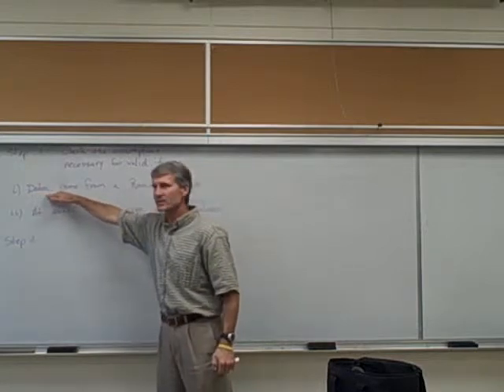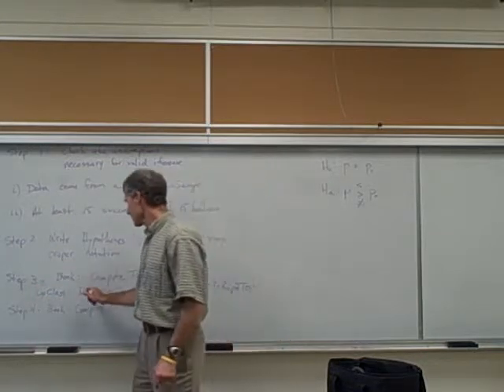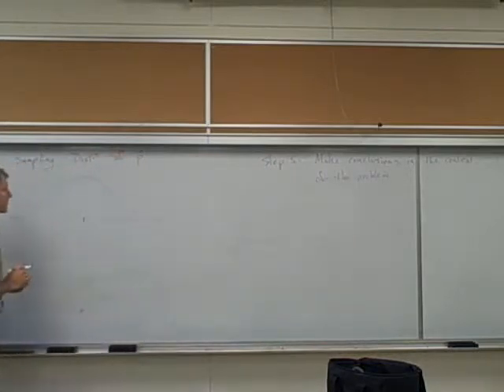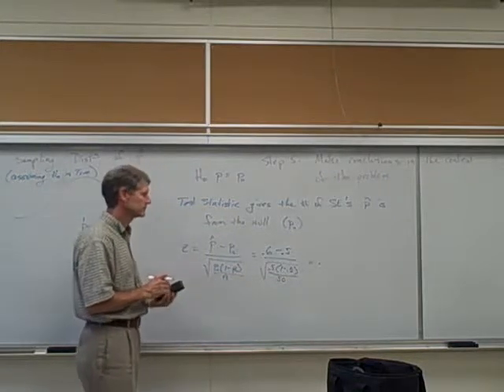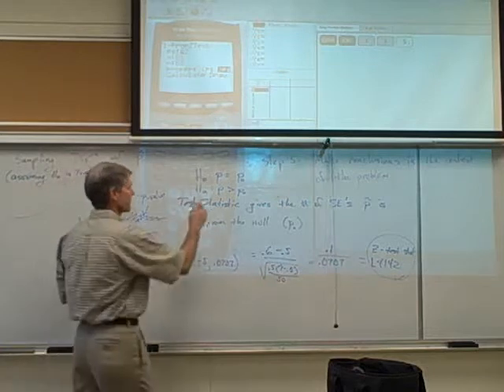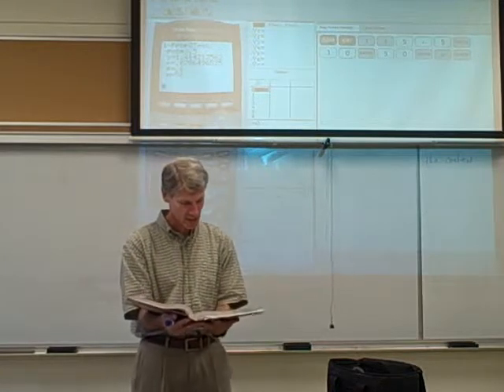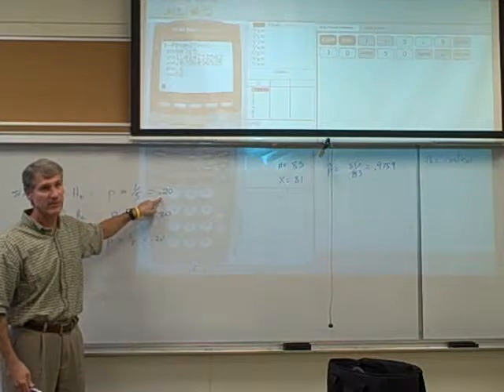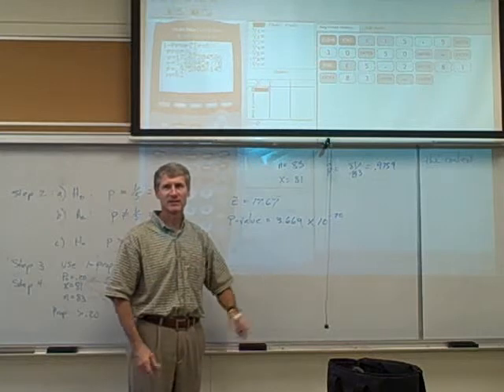Statistics Lecture: Section 9.2